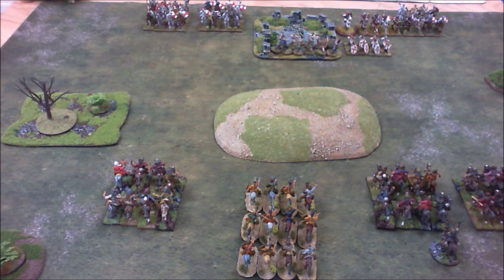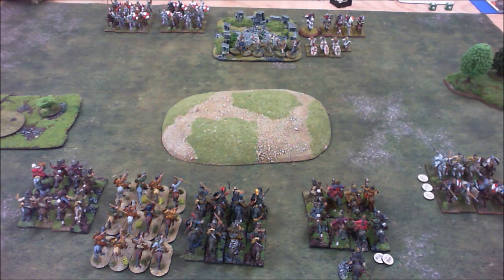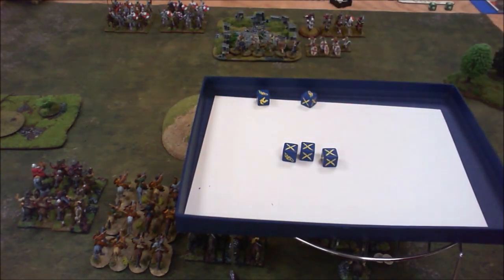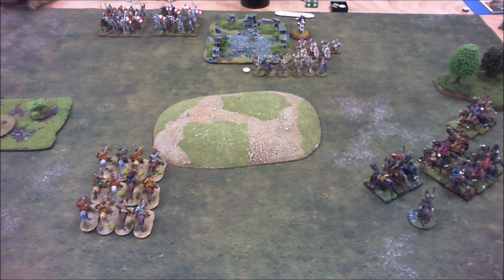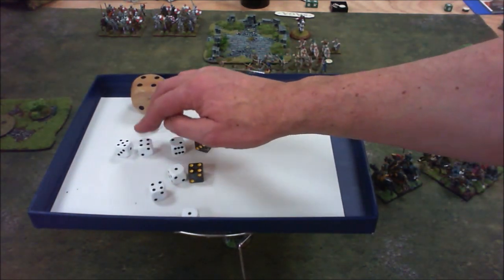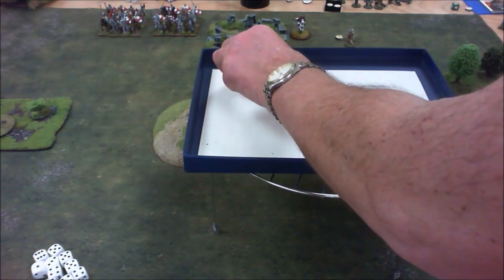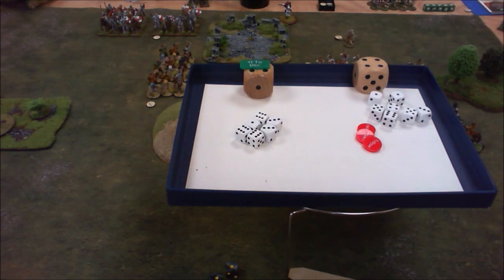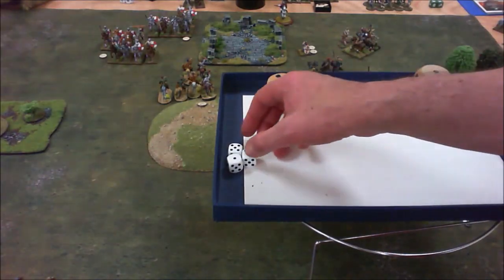Saga - Age of Invasions - Goths v Huns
Another great game. Played against Graham, A game with twists and turns.  Clash of warlords.  please view and feedback.